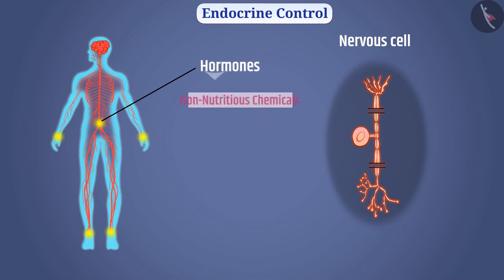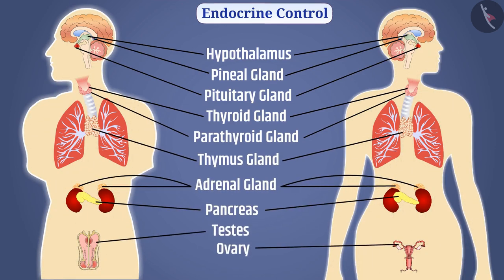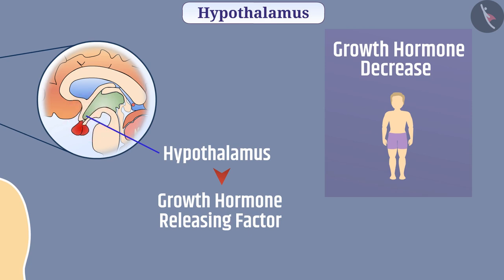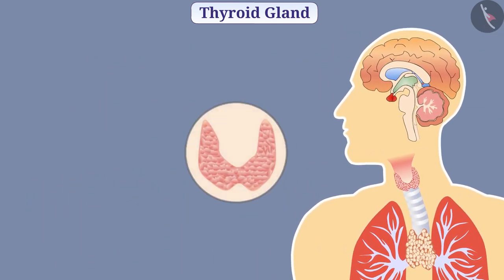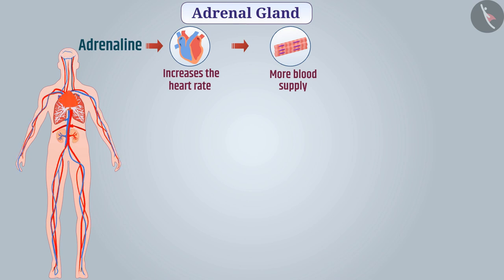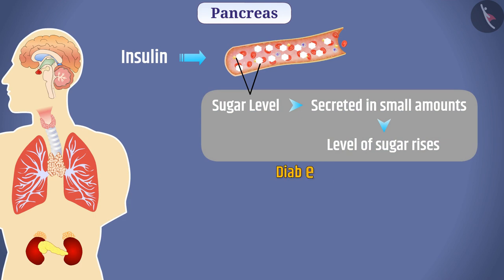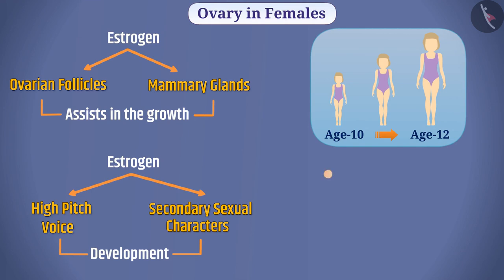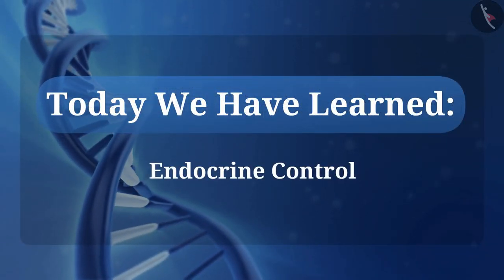Endocrine Control | Part 1/1 | English | Class 10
Class 10 | NCERT | Endocrine Control | Part 1/1 | English | Class 10 | Control and Coordination

In this video, we will study about Endocrine Control | Part 1/1 | English | Class 10.